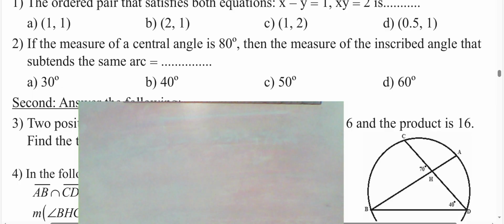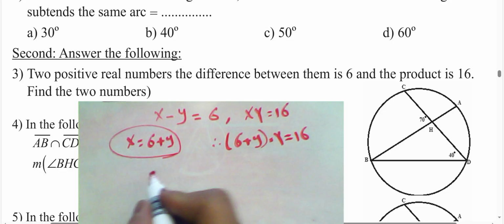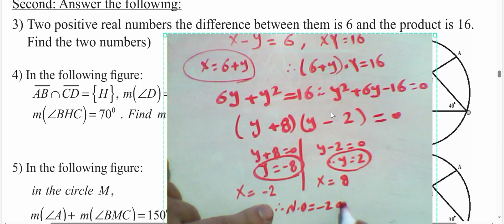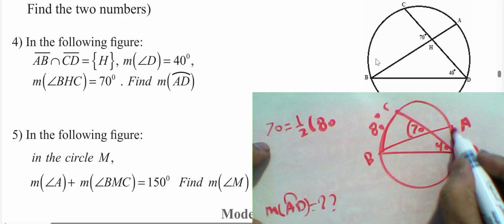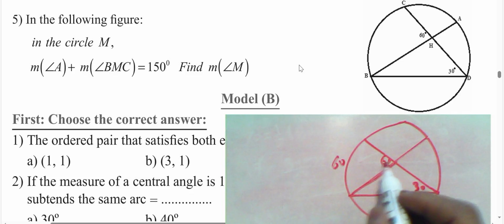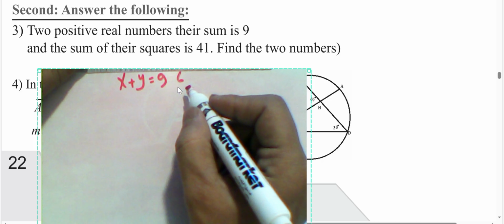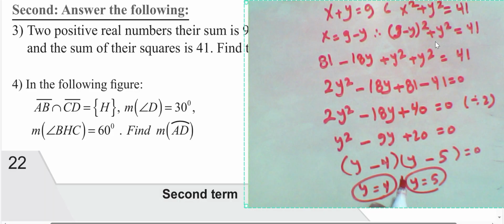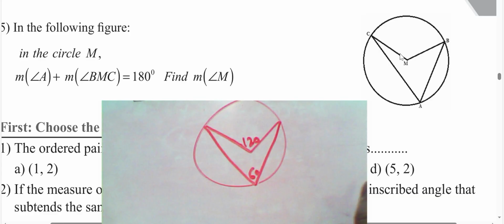Math Grade 9 | Weekly Assessment 6 حل التقييم الأسبوعي 6 رياضيات ثالثة إعدادي 2026 🔥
📖 Description (التفاصيل):
في هذا الفيديو نقدم حل Weekly Assessment 6 لمادة الرياضيات للصف الثالث الإعدادي منهج 2026 بطريقة سهلة وبسيطة مع شرح الخطوات بالتفصيل لضمان الفهم الكامل للطلاب.
🎯 الفيديو مناسب لطلاب:
الصف الثالث الإعدادي (Math)
المراجعة قبل الاختبار
فهم الأفكار والقوانين بسرعة
#️⃣ Hashtags (هاشتاجات):
لو حابب أعملك نسخة أقوى بعنوان جذاب للمشاهدات العالية (Clickbait) قولّي 👍.